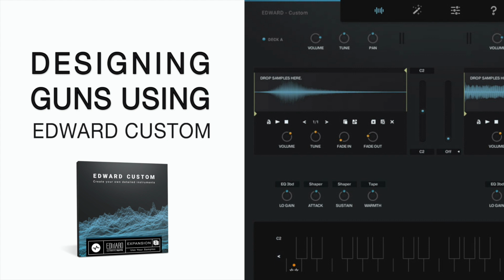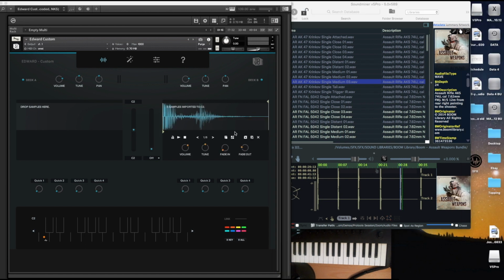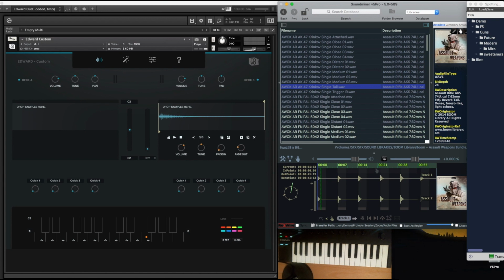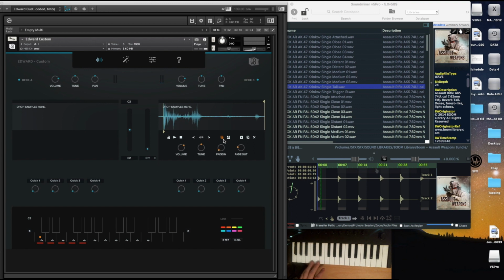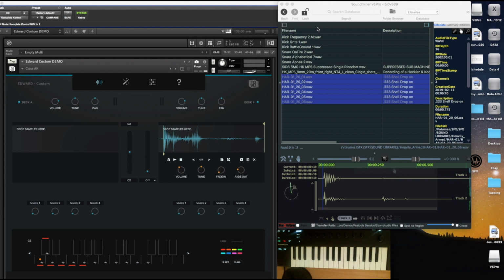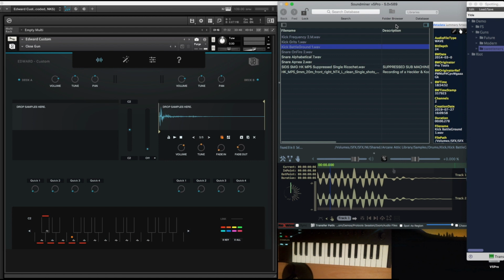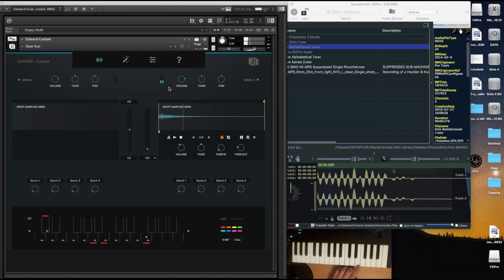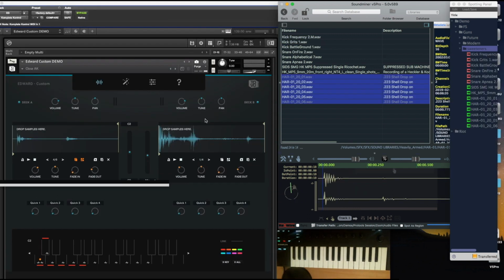Designing Guns using Edward Custom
In this detailed video you will learn how to create a gunshot instrument with Edward Custom.

Sections:
49.14 - dragging slices
01.59.08 - add samples
02.52.21 - audition samples together
03.10.22 - combine your favorites
03.30.14 - use arpeggiator for full auto (works in Komplete Kontrol)
03.47.19 - mixing samples
04.26.21 - adding sweeteners
05.08.04  - using trigger on sample release
05.44.05 - adding shaper effect to deck
06.13.18 - saving snapshots
07.00.01 - making new snapshot